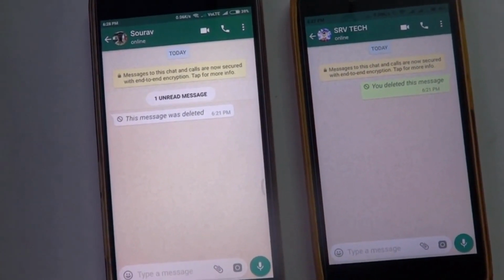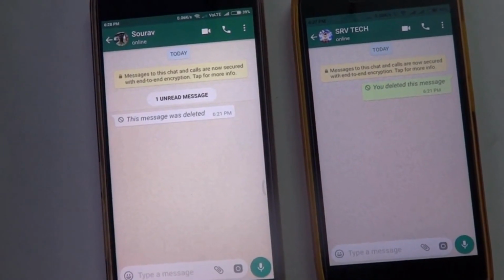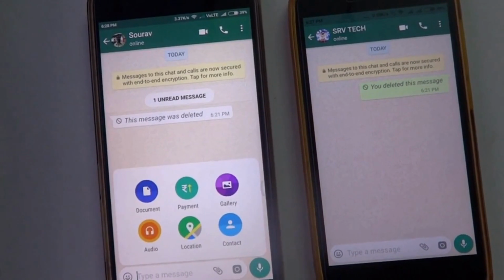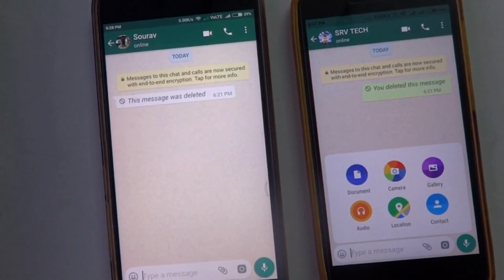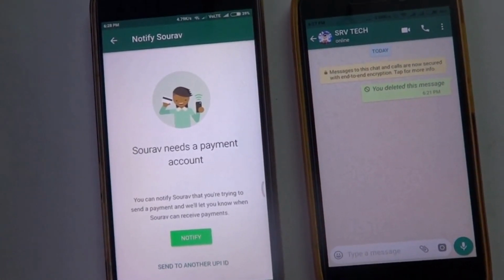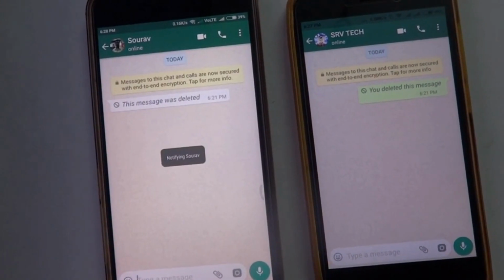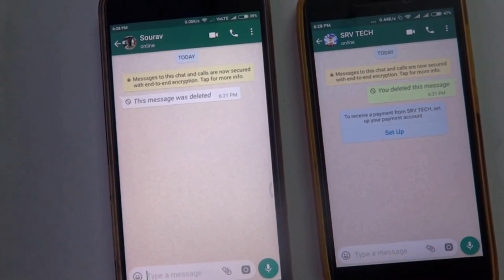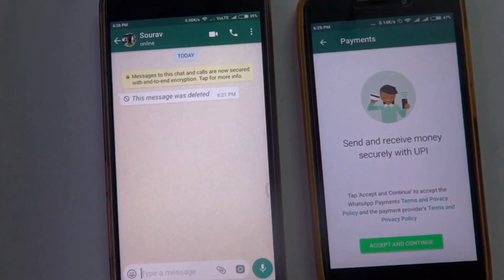How To Get Whatsapp Payments Feature - whatsapp pay | whatsapp upi feature | whatsapp payment app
whatsapp payment feature
how to enable whatsapp payment feature
whatsapp payment
whatsapp upi payment
whatsapp pay
whatsapp payment india
whatsapp payment service
whatsapp upi
How to get UPI PAYMENT in WhatsApp
whatsapp payments
how to enable whatsapp payment option
how to get whatsapp payment feature in hindi
how to enable whatsapp payment feature in hindi
how to use whatsapp payment feature in hindi
how to get whatsapp payment feature
how to get whatsapp payments feature
how to pay and recive money using whatsapp payment feature in hindi
how to activate whatsapp payment
whatsapp payment feature not showing
payments option not showing on whatsapp setting
how to create account on whatsapp pay
whatsapp latest update
whatsapp upi payments
how to enable whatsapp payment features in hindi step by step
How To get WhatsApp payment Option Tutotrial
how to setup whatsapp payment
whatsapp update
whatsapp payment invite
whatsapp payment option
whatsapp upi update
upi on whatsapp
whatsapp payment invite link
how to send money in whatsapp
how to use whatsapp payment 2020
how to activate whatsapp payment option
whatsapp payment services
whatsapp digital payment
unified payments interface
how send money through whatsapp
whatsapp upi how to enable
how to enable whatsapp payments
how to use whatsapp payment
whatsapp payment option not showing
how to setup upi payment
how to setup facebook pay
whatsapp upi payment feature
whatsapp upi invite link
whatsapp upi kaise banaye
whatsapp payment kaise kare
WhatsApp UPI Payment
How to Use WhatsApp Payments
How to GET WhatsApp Payment
whatsapp payment not showing
whatsapp payment 2020
whatsapp payment hindi
whatsapp payment setup
UPI PAYMENT in WhatsApp
how to
hwo to add bank
get whatsapp payment invite link
how to use whatsapp payment feature
how to add whatsapp payment feature
how to update whatsapp payment feature
how to install whatsapp payment feature
UPI On WhatsApp
whatsapp mein payment kaise kare
Malayalam tutorial video
whatsapp se payment kese kare
whatsapp pay launch in india
whatsapp payment kaise karte hain
whatsapp payment feature in hindi
whatsapp payment add bank account
whatsapp payment kaise use kare
whatsapp payment kaise enable kare
option setting for whatsapp payment
whatsapp pay kaise use kare
upi whatsapp
whatsapp tips and tricks
whatsapp payment kab aayega
payment feature in whatsapp
what is whatsapp pay
get started payments
whatsapp payment in india
whatsapp payment in hindi
whatsapp payment kya hai
Send money on whatsapp
enable whatsapp payments feature
Invite for whatsapp payment
whatsapp setting for payment
whatsapp paymnet invite method
Whatsapp UPI
malayalam tutorial
whatsapp upi apk
whatsapp status video
new whatsapp update
whatsapp payments use
whatsapp malayalam tricks
whatsapp upi india
whatsapp payment registration
whatsapp pay launch
whatsapp upi id
whatsapp payment kaikarese
whatsapp payment request
whatsapp payment iphone
whatsapp payment enabled
whatsapp money transfer
whatsapp payment bank
whatsapp new update
enable whatsapp payment
whatsapp pay merchant
whatsapp pay online
whatsapp pay india
invite whatsapp payment
how to set up payments on whatsapp
how to enable payment option in whatsapp
launched how to setup payment on whatsapp
how to setup payment on whatsapp pay
🥰 how to setup payment on whatsapp
friends for whatsapp payment feature how to
on how to get upi payment on whatsapp
to set up payments on whatsapp you
to enable whatsapp payment feature in hindi
upi payments in whatsapp lets user to
to get upi payment in whatsapp working
whatsapp tricks
whatsapp status
whatsapp new
whatsapp news
payment whatsapp
invite whatsapp
get whatsapp payments feature invite on your
upi payment feature in its whatsapp chat
set up payments on whatsapp you can
whatsapp payment feature in hindi step by
of payment on whatsapp then there are 2
option of whatsapp payment feature has been
in india this is whatsapp payment feature
upi payment is the latest feature of whatsapp
whatsapp upi payment is the latest feature
whatsapp payment option upi how to
payment feature🔥 how to get and
whatsapp payment feature🔥 how to get
service whatsapp payment feature not showing
whatsapp's new feature whatsapp payments how
option whatsapp payment feature not showing
payment how to enable whatsapp payment
whatsapp payment how to enable whatsapp
how to use whatsapp payments send
how to setup whatsapp upi payment
whatsapp payment launched how to setup
whatsapp payment launched 🥰 how to
showing how to get whtsapp payment
link how to get whatsapp payment
whatsapp payment invite link how to
whatsapp upi payment service how to
new whatsapp upi payment service how
hai how to enable whatsapp payment
whatsapp payment feature how to activate
WhatsApp Payment Gateway
to set up payments on whatsapp
to use whatsapp payments send your
to get enable whatsapp upi payment